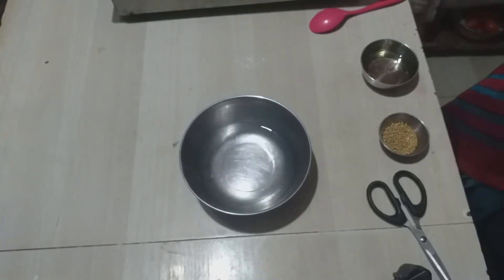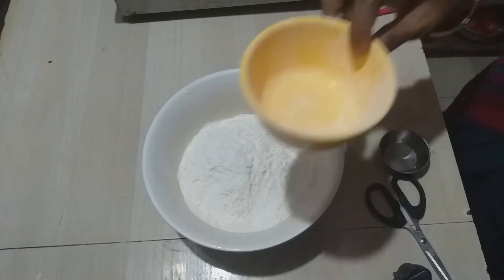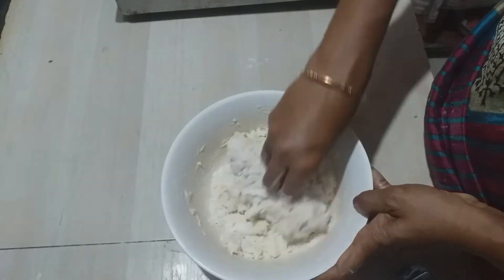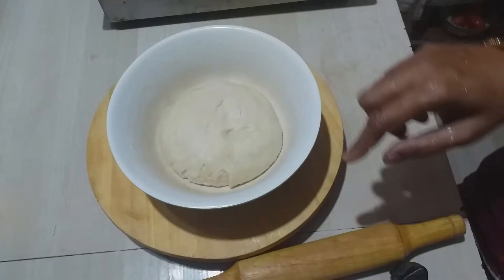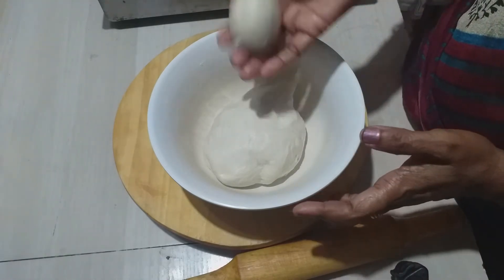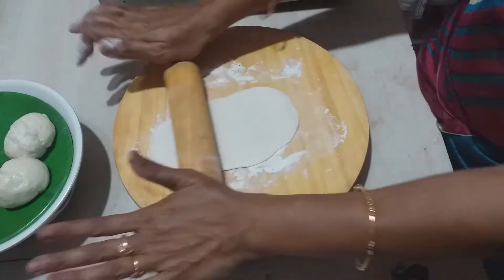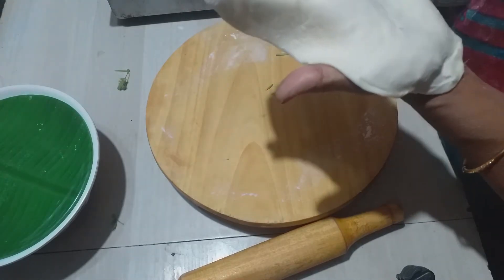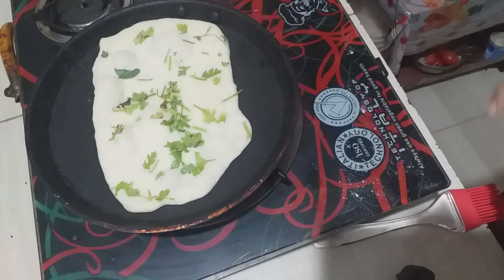EASY WAY TO MAKE BUTTER NAAN AT HOME | NO OVEN | NO TANDOOR